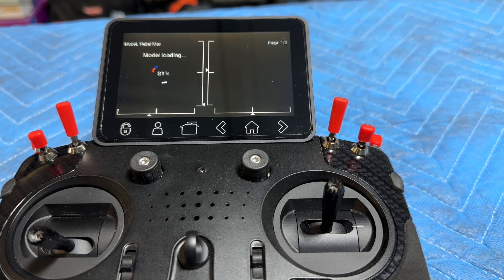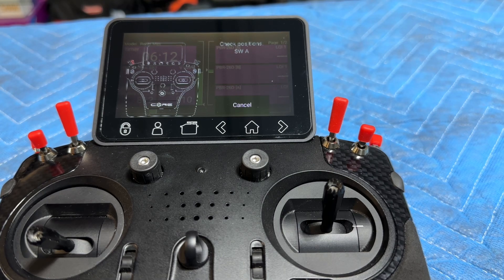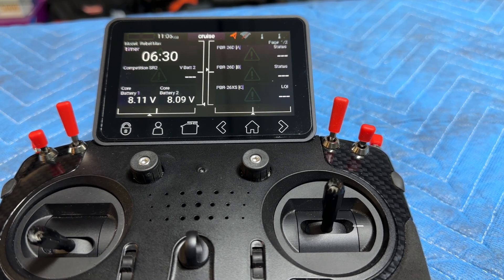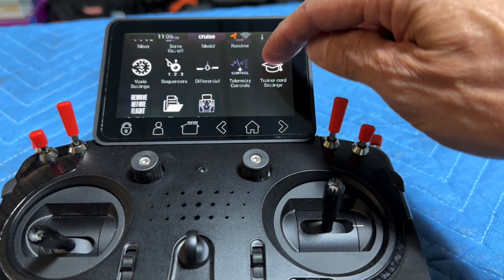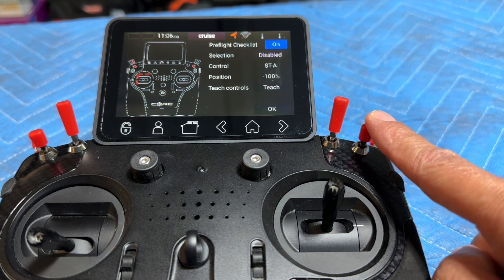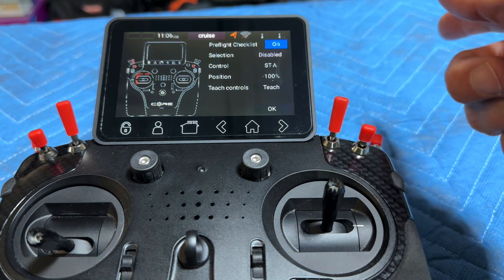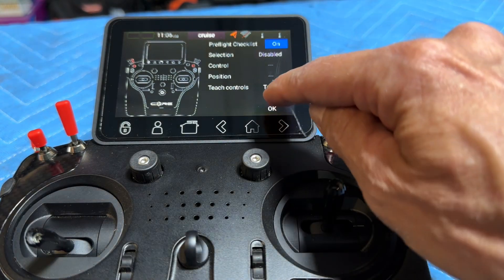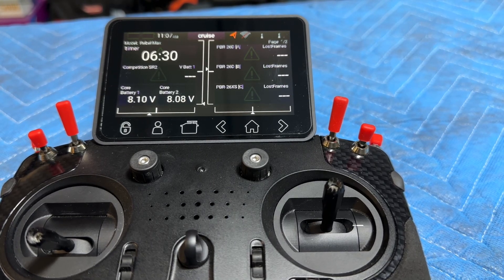Powerbox Core preflight checklist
How to use the Core preflight checklist